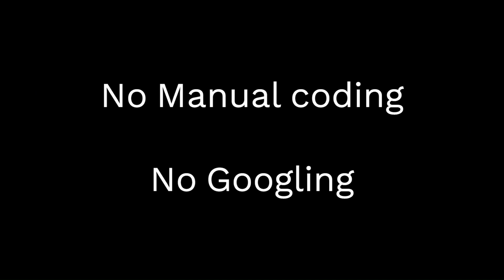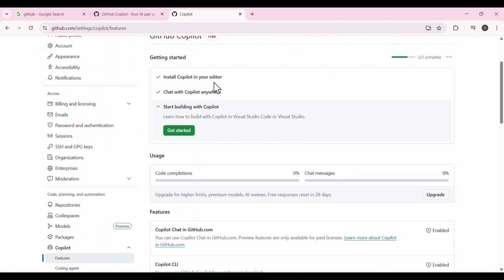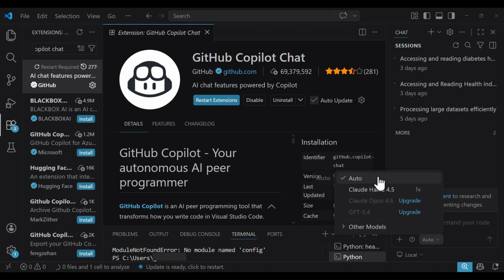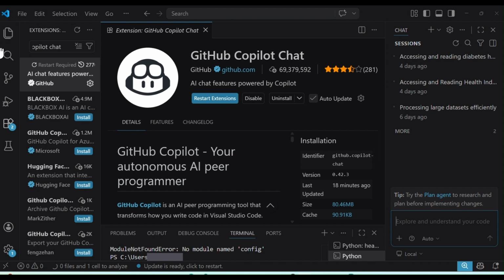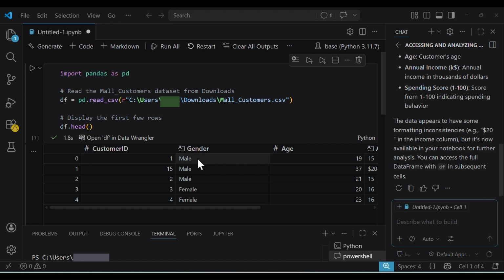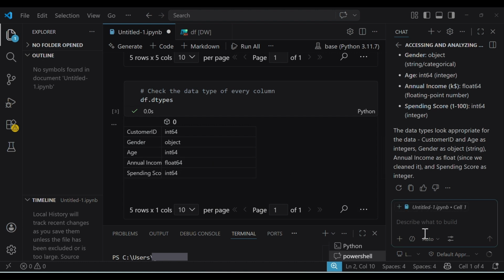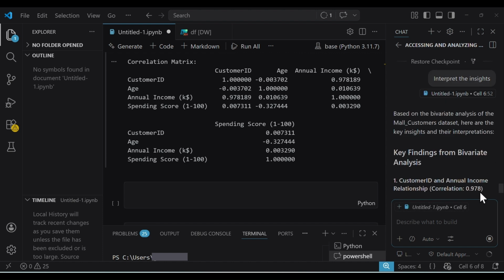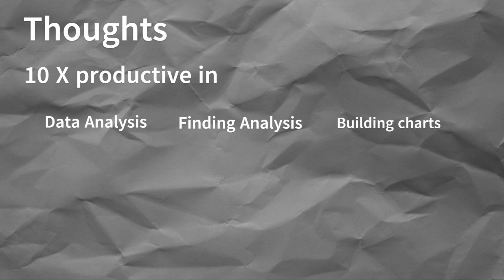Data Analysis with GitHub Copilot in VS Code (Full Workflow )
Learn how to perform data analysis faster using GitHub Copilot in VS Code .

In this video, I walk you through a complete workflow—from loading data to extracting insights—using AI-powered coding assistance. If you're a beginner or an aspiring data scientist, this will save you hours of work.

📌 What you’ll learn:
How to use GitHub Copilot for data analysis
Writing Python code with AI assistance
Generating insights quickly
🛠 Tools used:
GitHub Copilot
Visual Studio Code
Python (pandas, matplotlib)
💡 Why this matters:

AI tools like Copilot are changing how developers and data scientists work. Learning this now gives you a serious advantage.